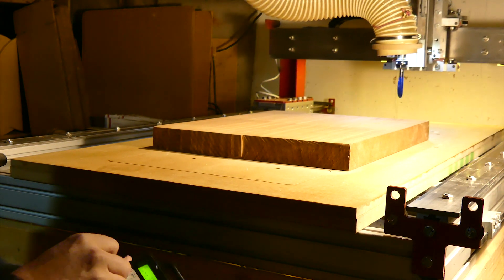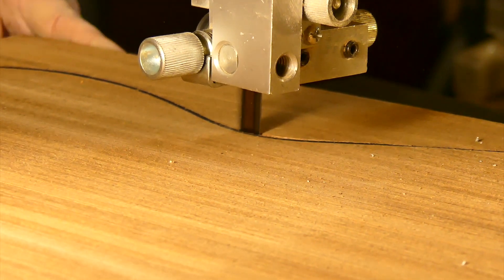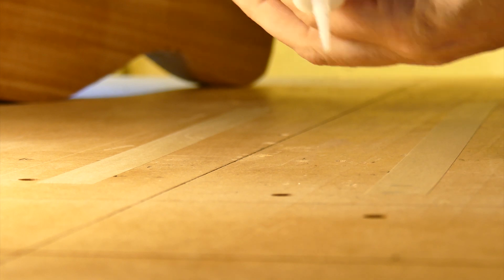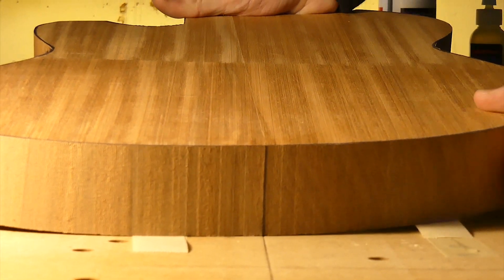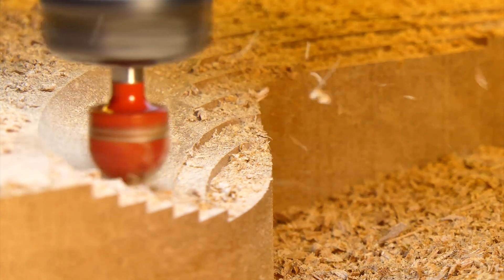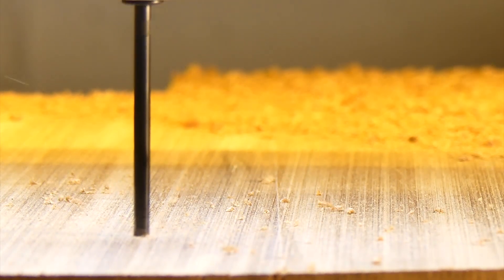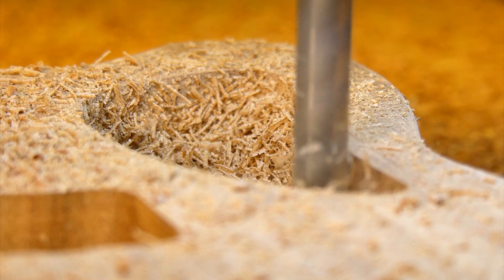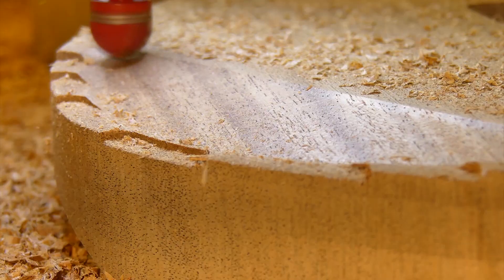CNC Fitting a Bass Neck Pocket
S.S. Stewart Guitar Holds Some Surprises Guitar Repair: Sticky Situation from Cuba Lyon and Healy Parlor Guitar Gets the Full Treatment Travis Bean, early Kramer, aluminum necks! Plus a Harmony 70's Martins - Heating, Clamping, Guarding and Gluing 1927 Gibson L3 Archtop